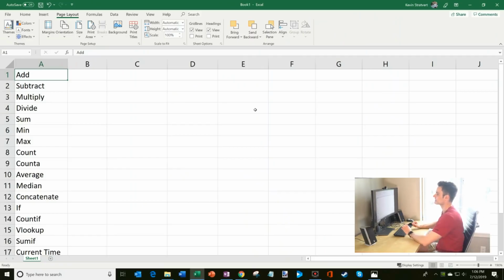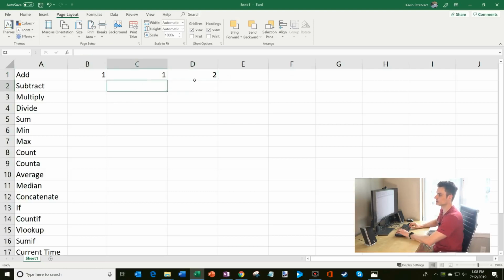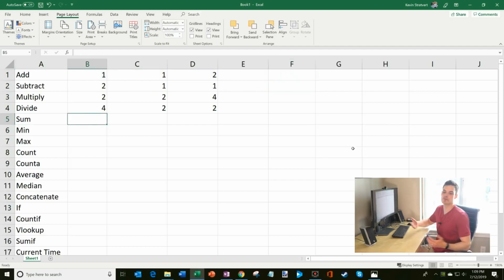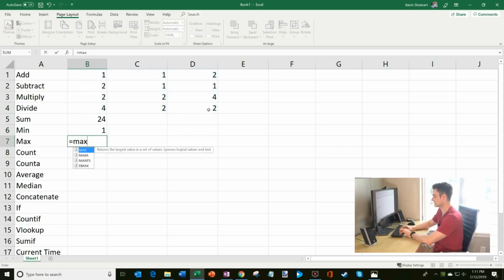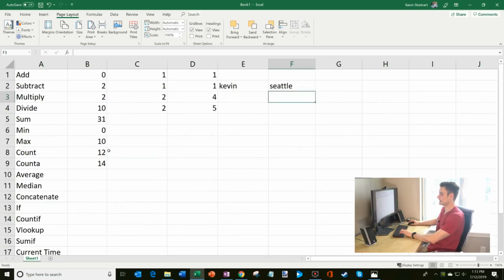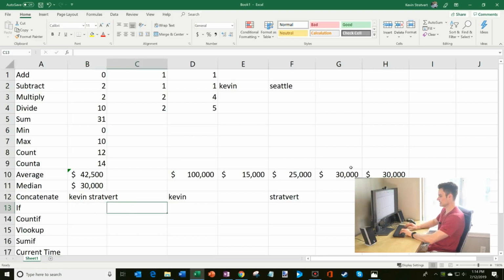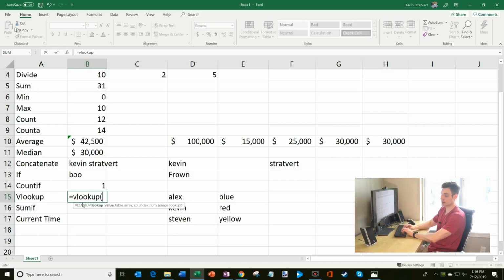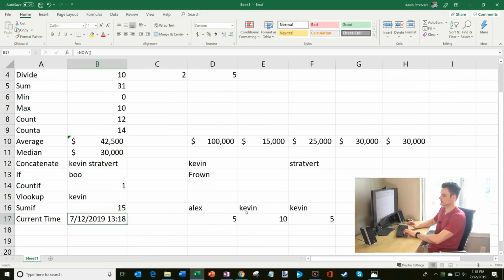y2mate com Excel Formulas Tutorial 1080p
Excel Formulas s Tutorial